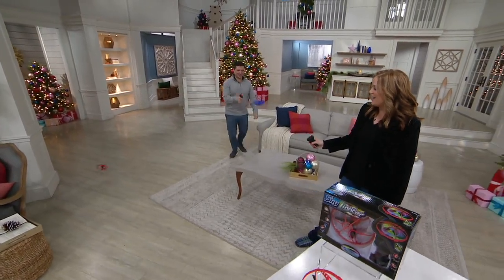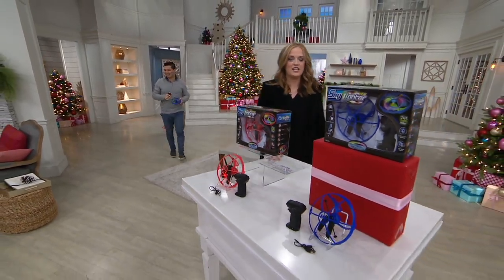Set of 2 Sky Lighter Micro Light Up Stunt UFOs on QVC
Set of 2 Sky Lighter Micro Light Up Stunt UFOs

Light up the skies with this pair of micro stunt drones -- diving, dueling, swooping, and streaking around your yard for hours of flying adventures. From Mindscope.